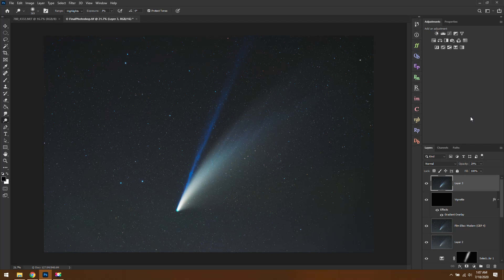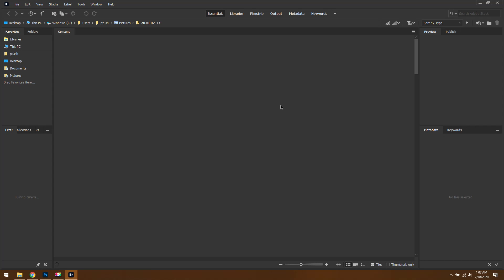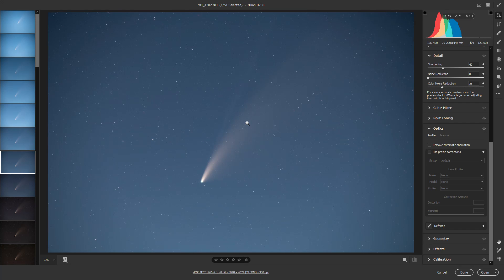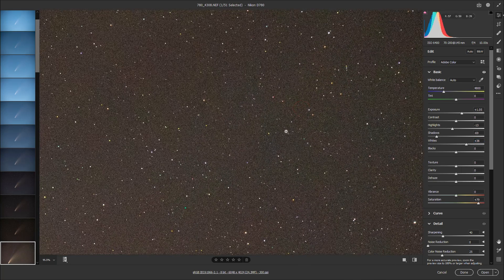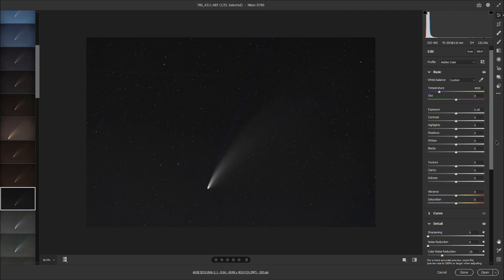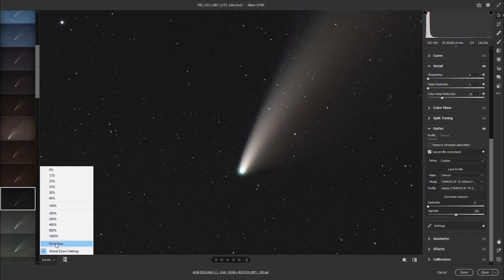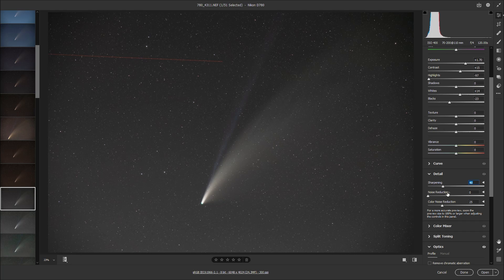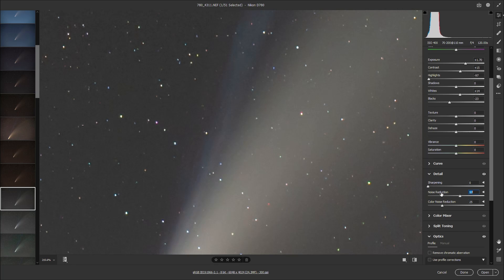Editing Comet Neowise with Photoshop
In this tutorial I'll show you how I edited my Comet Neowise photo using Adobe Camera RAW and Photoshop.

I've also got a Deep Space Course, which will teach you how to photograph and edit nebulae and galaxies with a DSLR and telephoto lens: